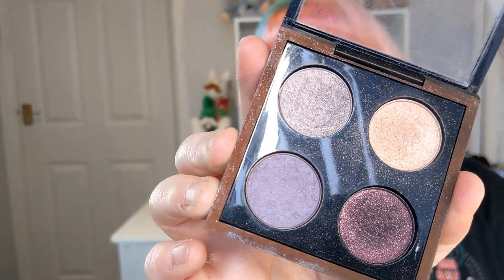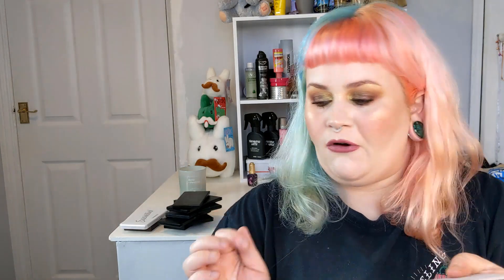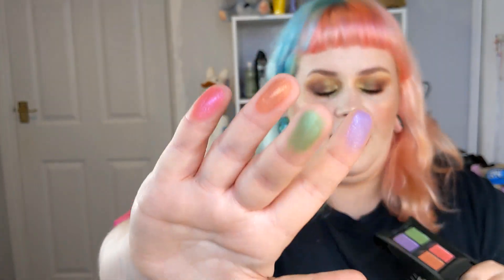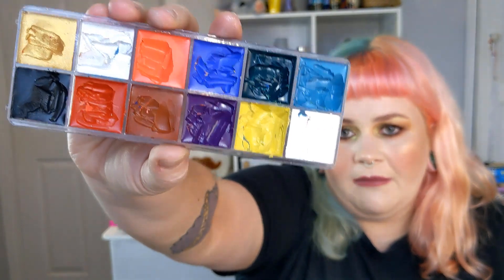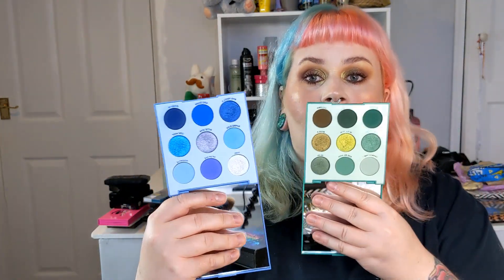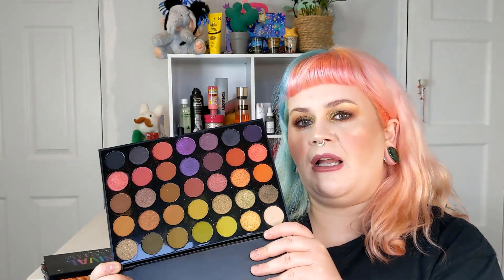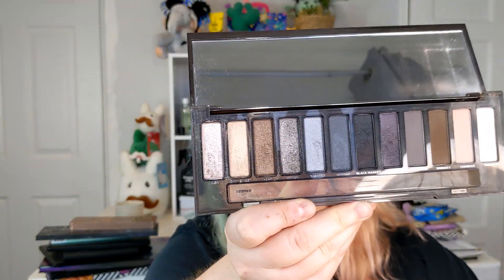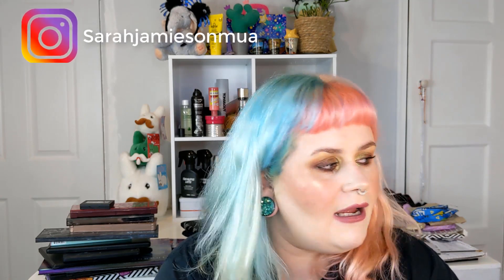My Entire Eyeshadow Palette collection | My Faves and Fails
Hi Guys,

I hope you're all doing well! Today's video is a super long one and it's me showing you all my entire eyeshadow palette collection as requested by you guys! If you like this sort of thing drop a comment of what part of my makeup collection you'd like to see next.

Thanks

Sarah :3